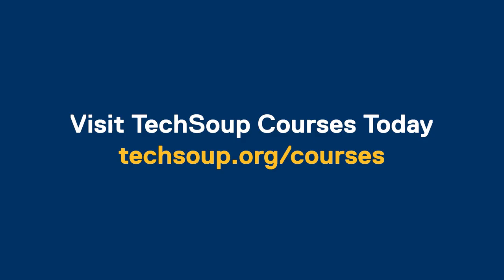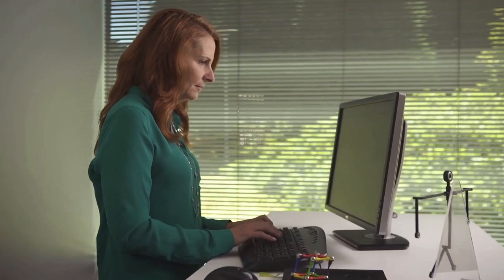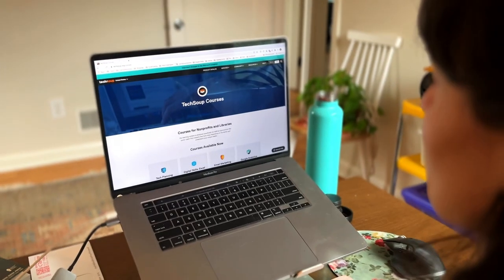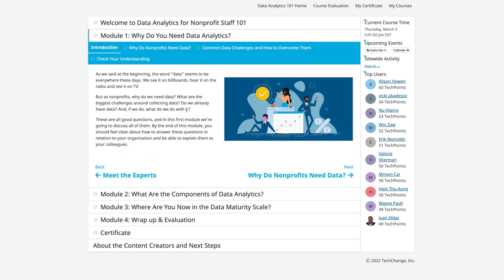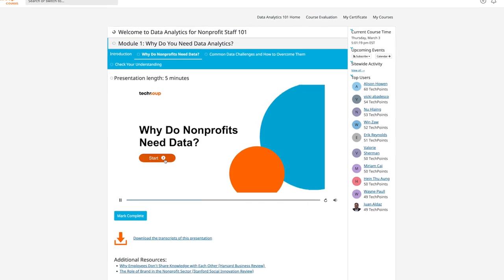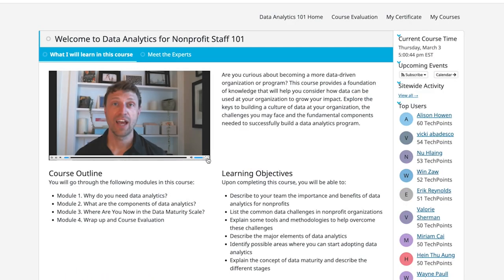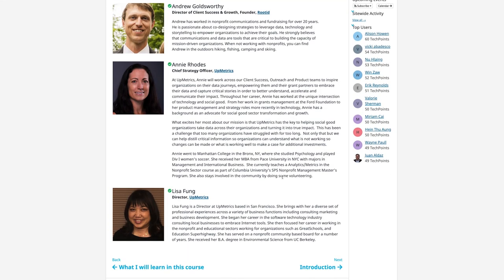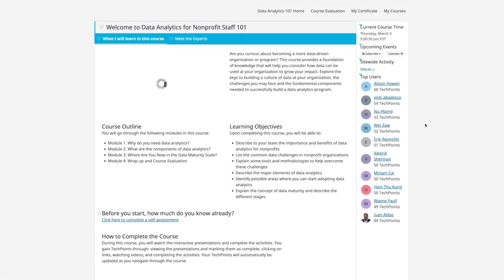TechSoup Courses: Data Analytics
Are you looking for ways to collect and utilize data more effectively at your organization?

In this two-course track, experts from Rootid and UpMetrics will help you learn more about what data analytics is and how to better use data to drive action and make impact.

Both courses are on-demand and self-paced.